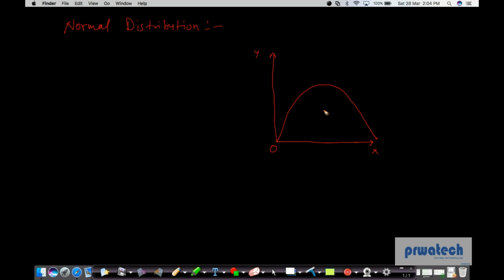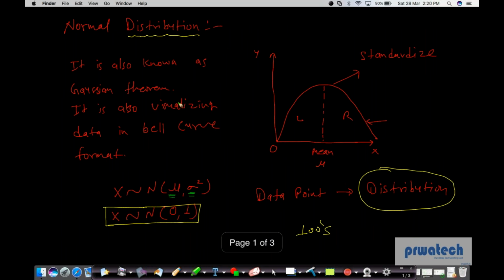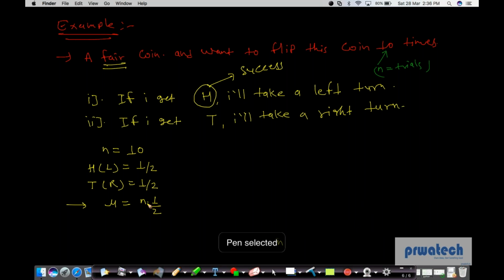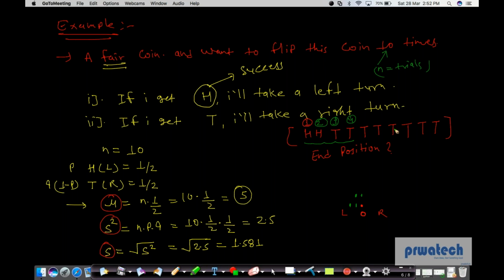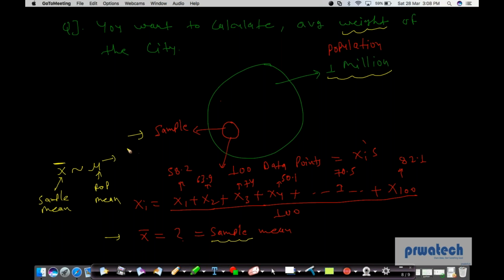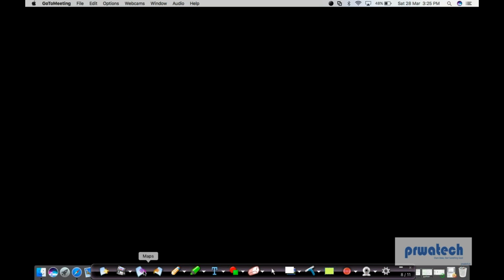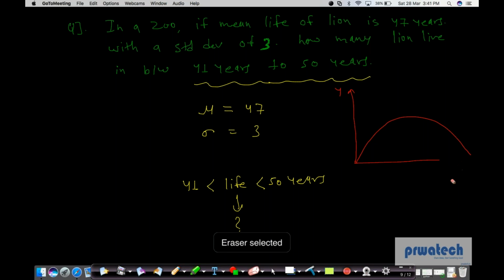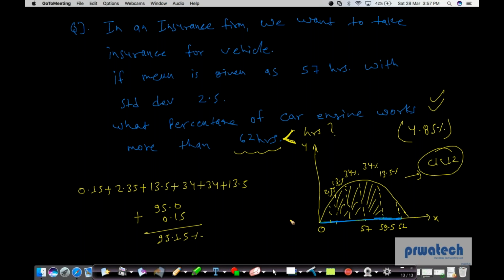Data Science Online Session Day 2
Day 2 Data Science Weekend 2PM_25thMarch , Nilesh